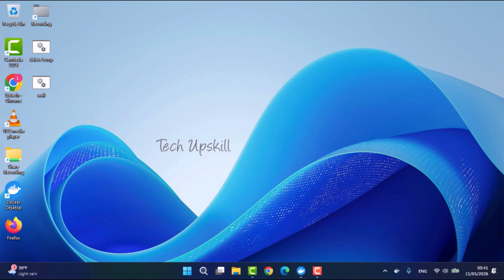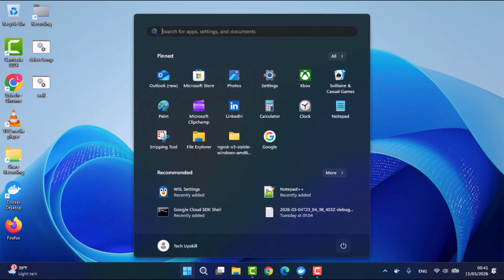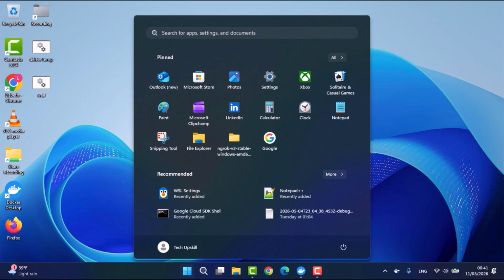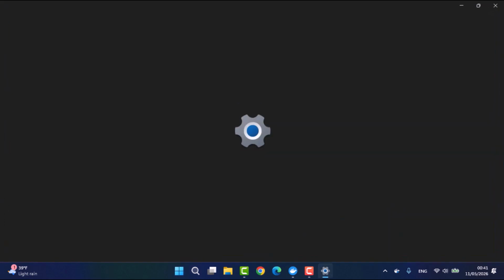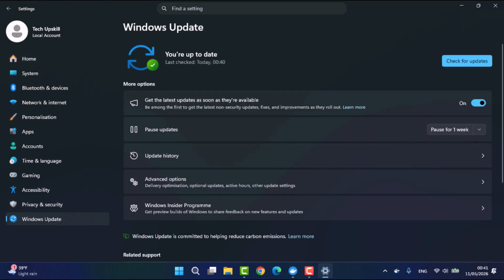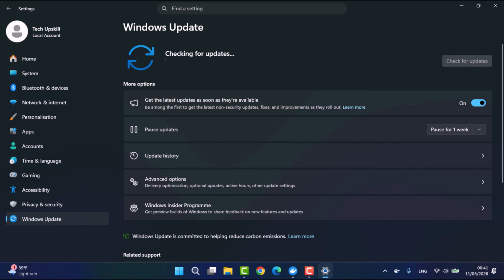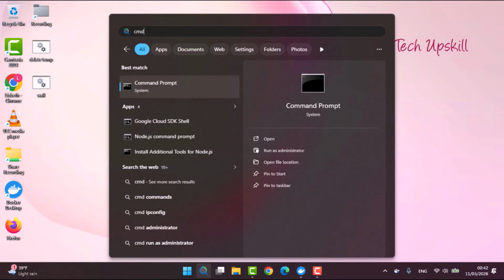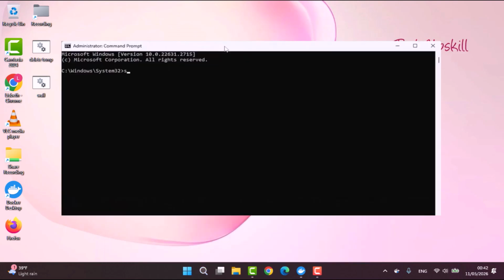How To Fix A Corrupted User Profile In Windows 11 User Profile Access Denied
Fix a corrupted Windows 11 user profile easily with this step-by-step guide. Learn the essential command prompt technique to restore your system and regain access to your important files and settings without losing data. This tutorial provides a clear and quick solution for a common Windows problem.

how to fix corrupted windows 11 user profile
repair windows 11 user profile corruption
solve windows 11 login issues profile
troubleshoot damaged windows 11 profile
restore corrupted windows 11 account
fix windows 11 profile not loading
command prompt fix windows 11 profile
sfc scan windows 11 profile error